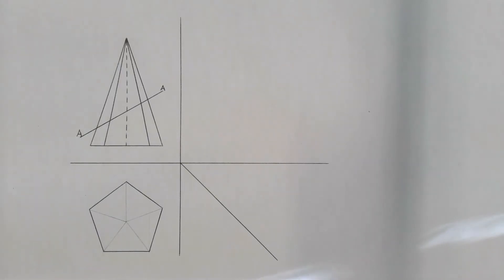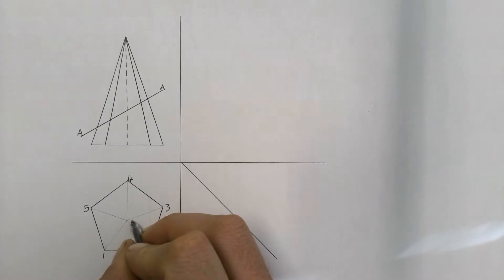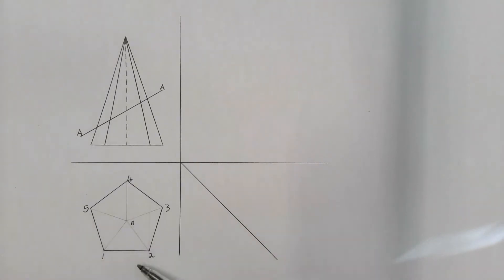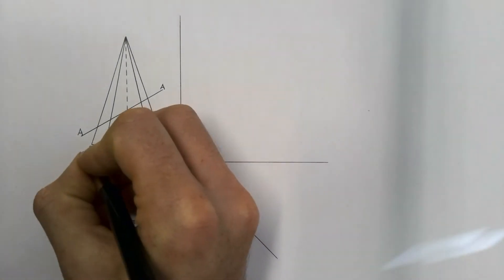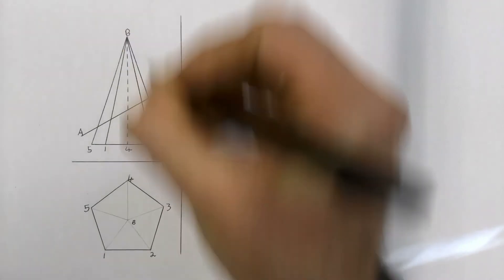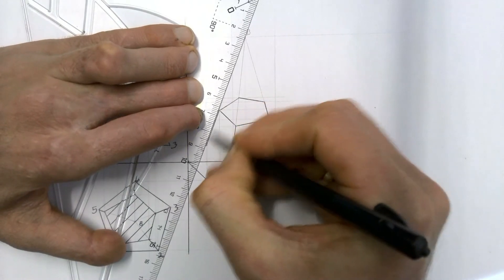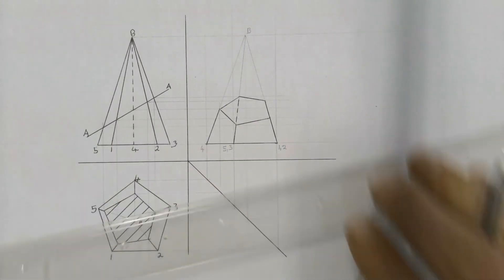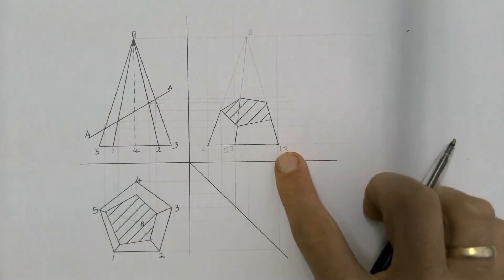Pentagonal pyramid cutting sowing the cutting plane in the top and left view